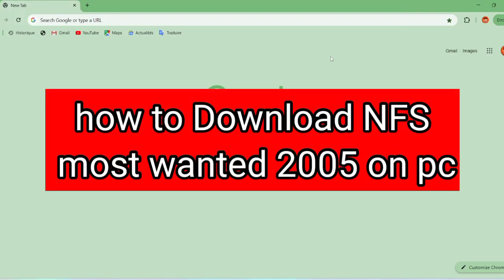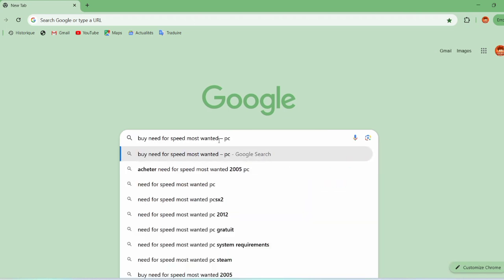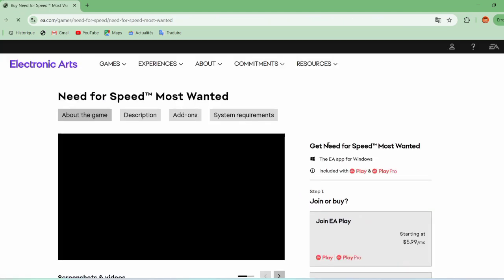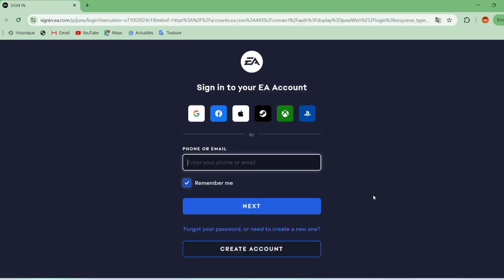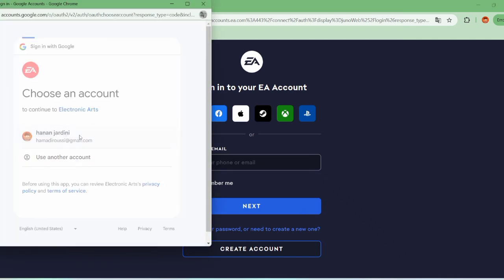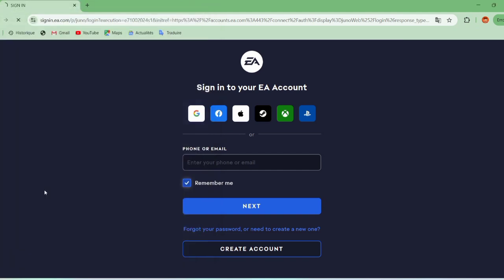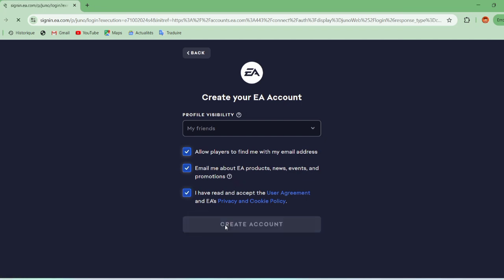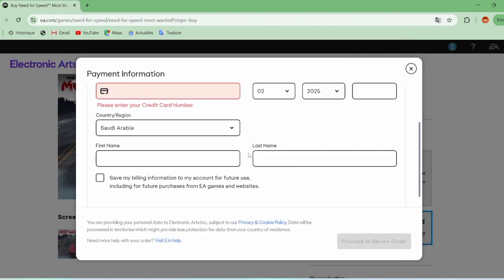How to Download NFS Most Wanted 2005 on Windows 7, 8, 10, 11 – Step by Step!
Want to play NFS Most Wanted 2005 on your Windows 7, 8, 10, or 11 PC? In this detailed guide, we’ll walk you through the easy steps to download and install the game on any of these Windows versions. Whether you're using an older version or the latest, you’ll find all the information you need to get started and enjoy this classic racing game seamlessly. Keep reading for the full instructions!